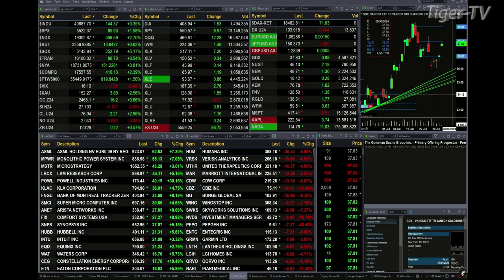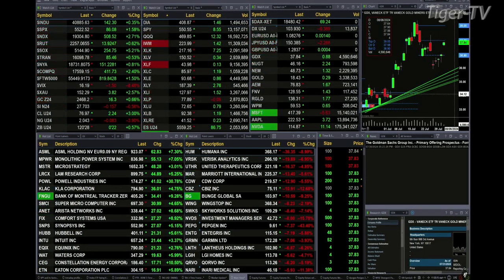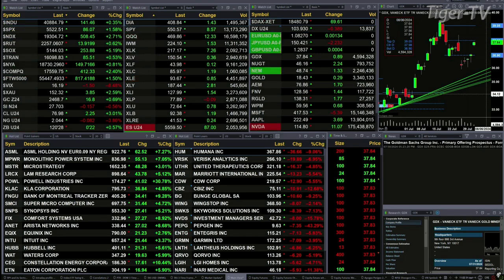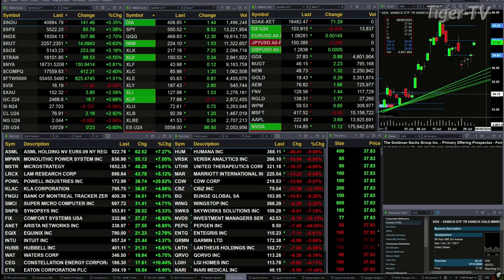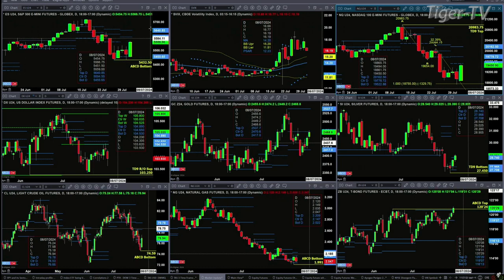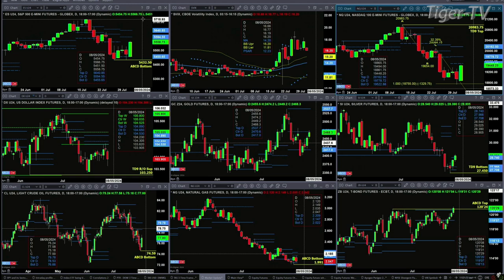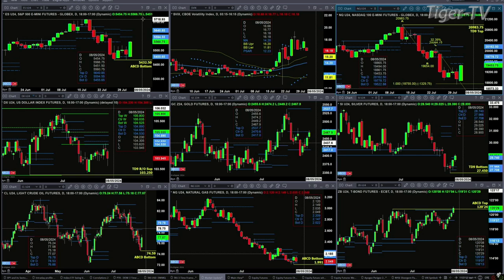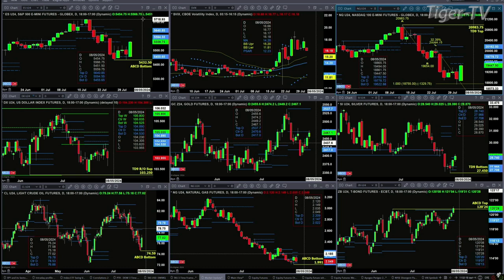July 31st 11AM ET Market Update on TFNN - 2024